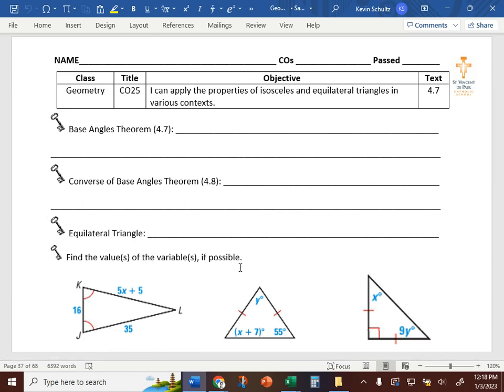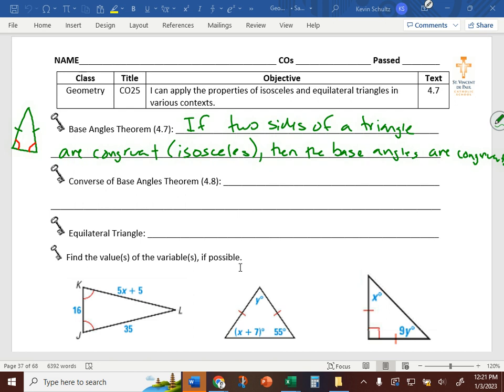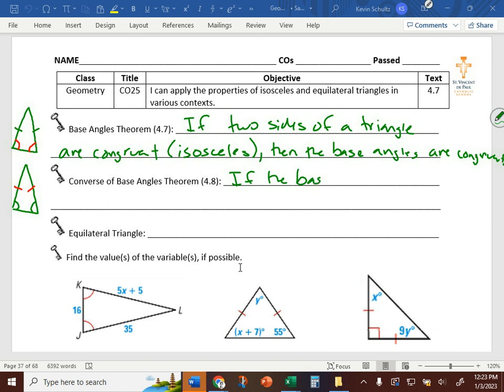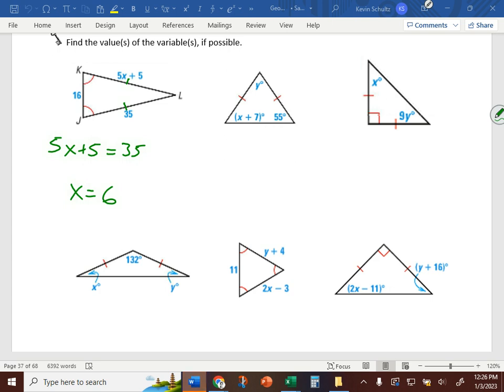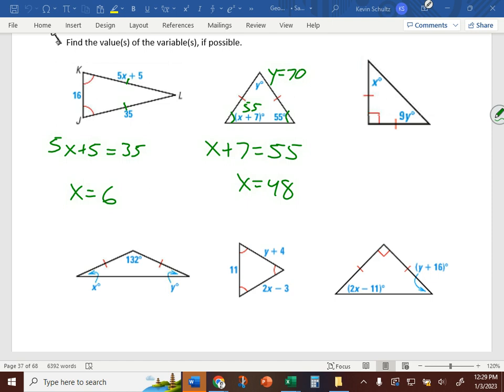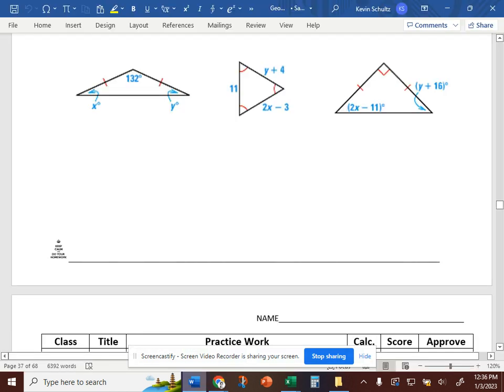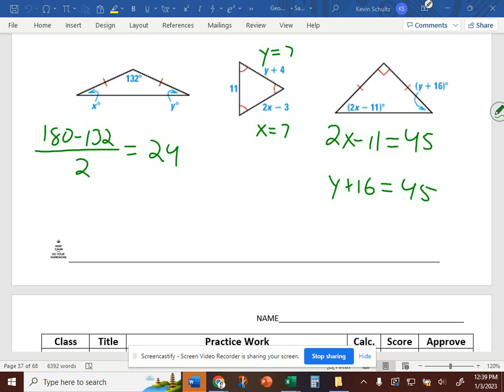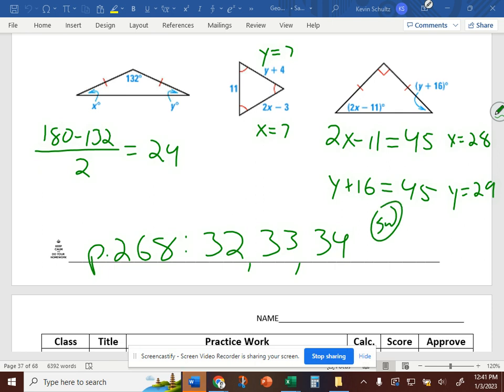Geometry 1/3/22 CO25...Equilateral and Isosceles Triangles